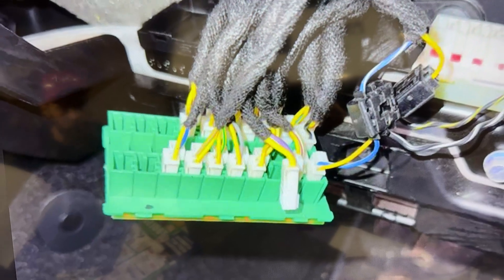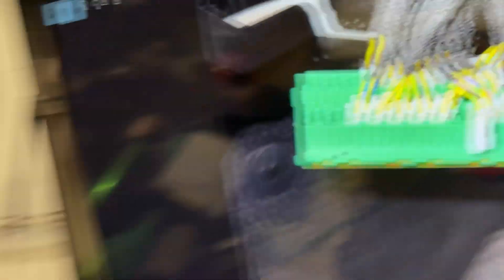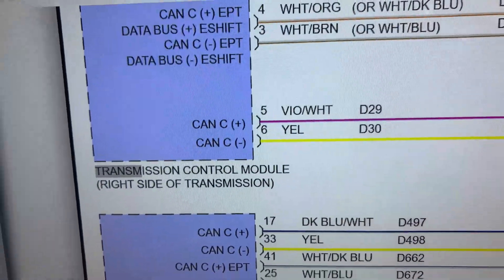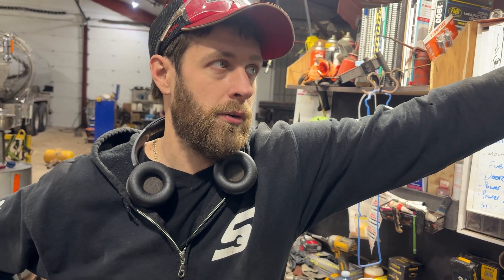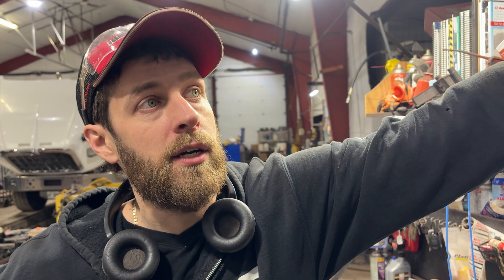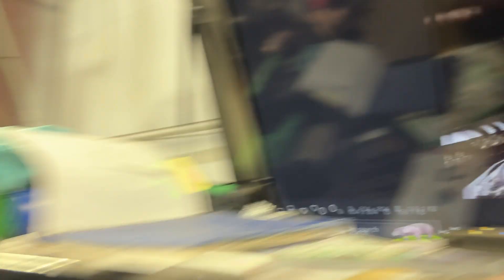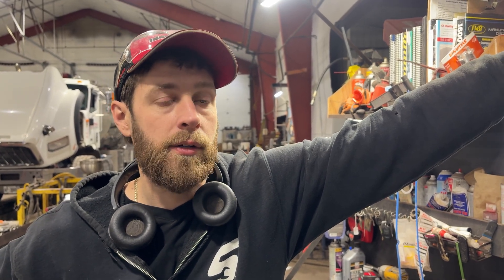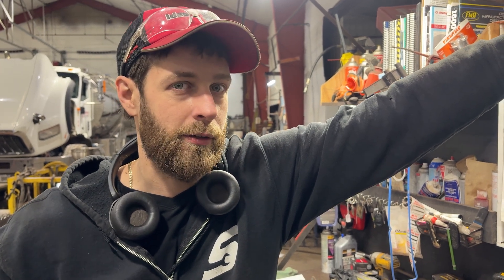Diagnose Communication Fault Can Bus 2021 Jeep Wrangler Rubicon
Wipers would come on and the dash cluster lit up like a Christmas tree. After chasing this problem, it turns out the transmission module wiring was rubbed through near the transmission (TCM),